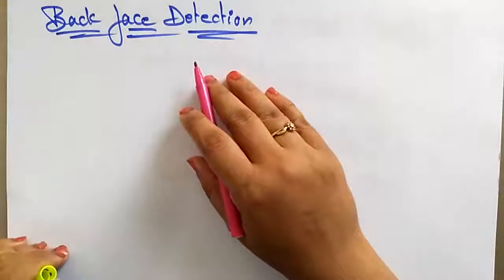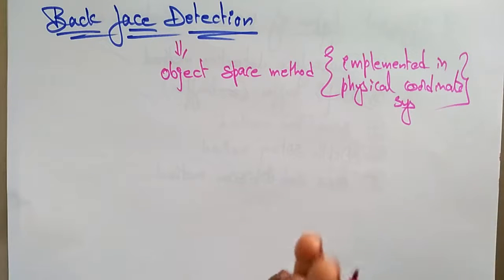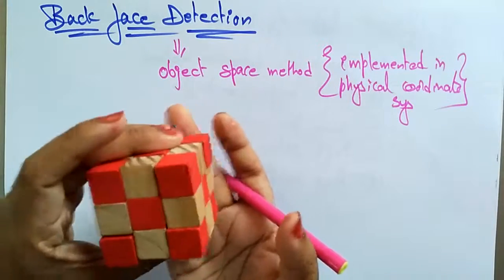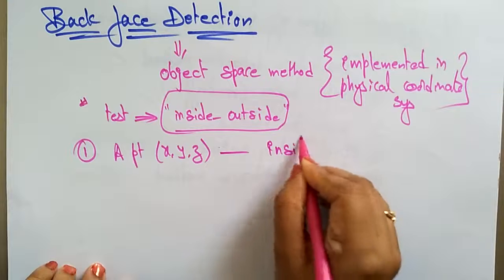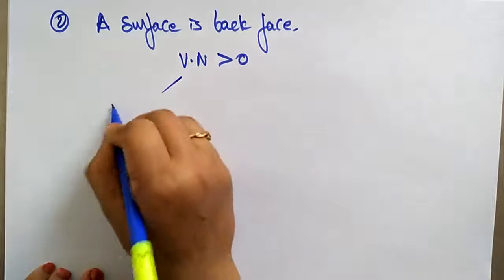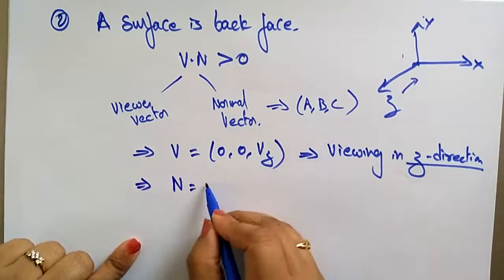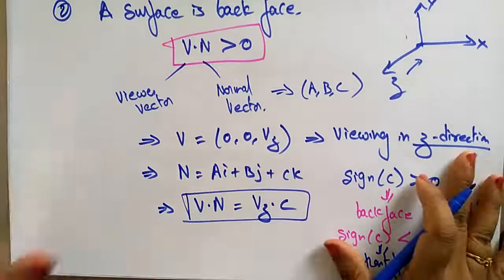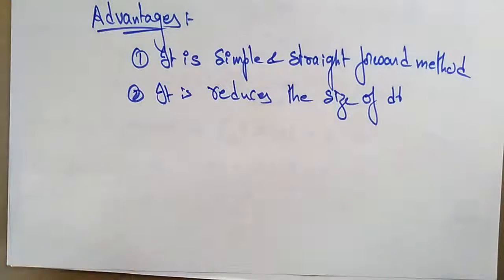ktu mod 5 |back face detection _ Computer Graphics